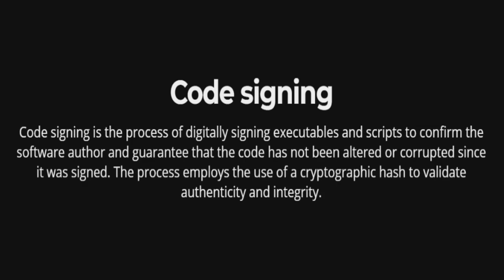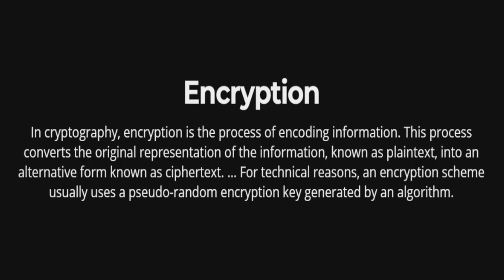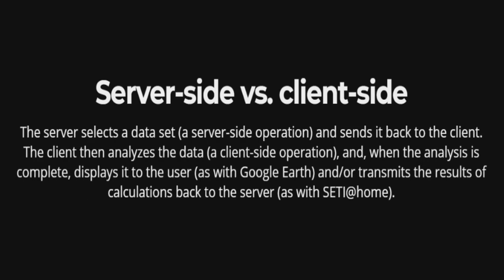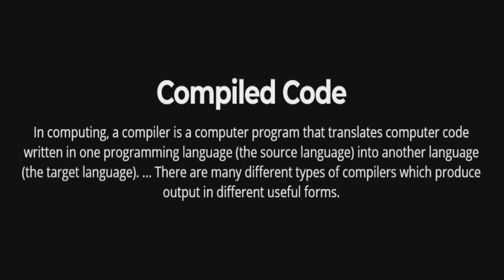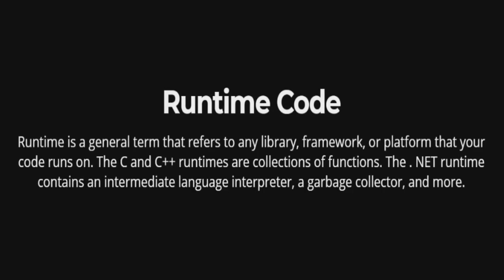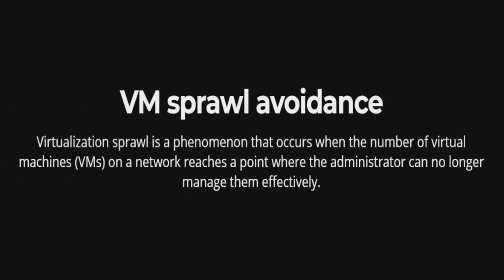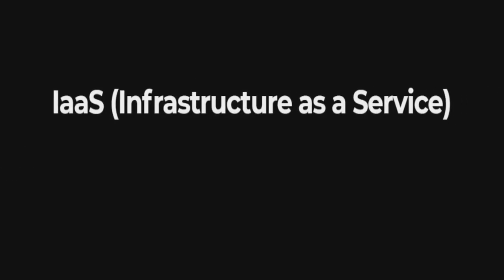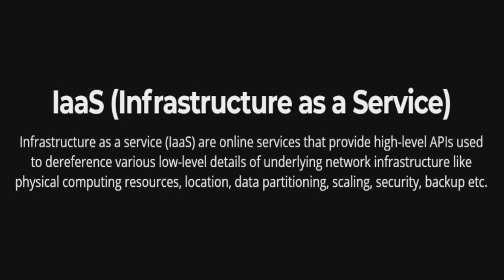CompTIA Security+ (SY0-501) Terminology: Module 3: Architecture and Design, Set 3